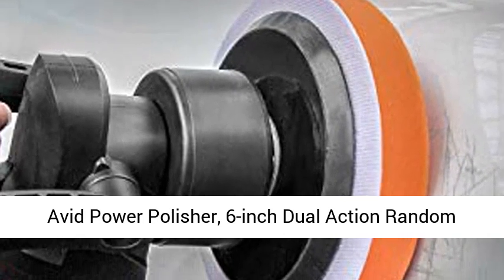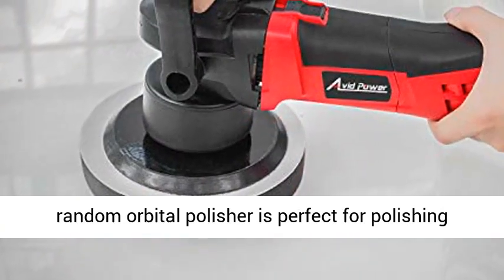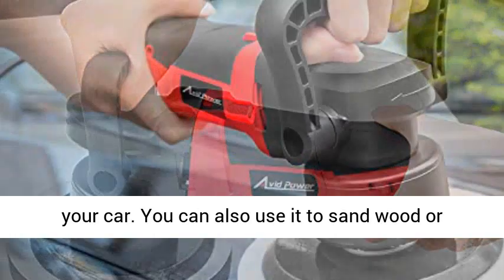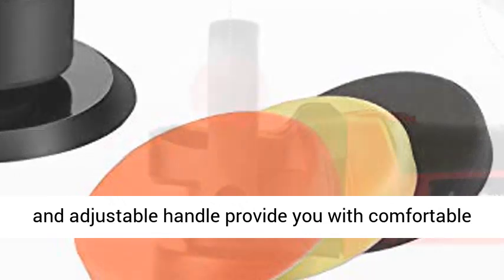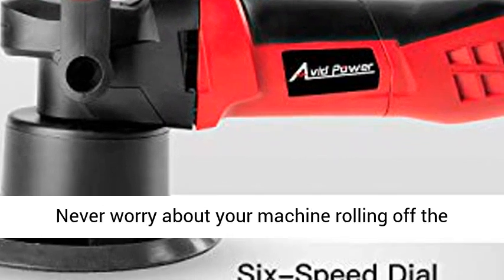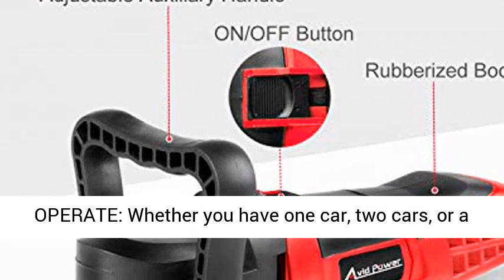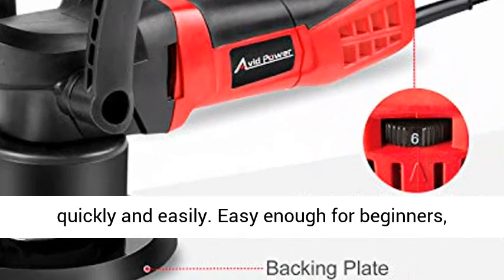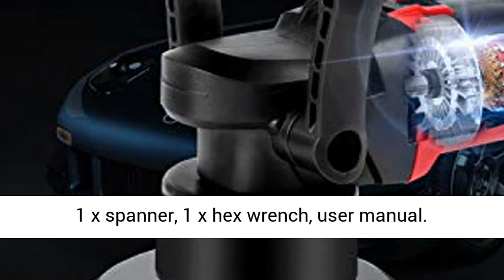Avid Power Polisher, 6 inch Dual Action Random Orbital Car Buffer Polisher Waxer with Variable Speed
ad - Click Here For Price & Details

MEET YOUR NEEDS: With powerful motor, this random orbital polisher is perfect for polishing and removing swirls, scratches, and defects from all painted vehicles, reappearing the shine of your car. You can also use it to sand wood or metal.
VARIABLE SPEED CONTROL: 6-speed control dial allows you to adjust the car polisher speed according to different applications; No load speed: 1,500-6,800 rpm; Low speed for waxing and buffing; Medium speed for polishing and cleaning while high speed for removing paint defects and oxidation.
ERGONOMIC DESIGN: The rubberized body and adjustable handle provide you with comfortable grip feeling and non-slip control while in use. Never worry about your machine rolling off the table or falling off your detailing car.
EASY TO OPERATE: Whether you have one car, two cars, or a fleet of customers’ cars to care for, this polisher/buffer executes every detailing job quickly and easily. Easy enough for beginners, powerful enough for professionals.
WHAT'S INCLUDED: 1 x Avid Power dual action polisher, 3 x foam pads, 1 x foam disc,1 x Detachable D-handle, 1 x spanner, 1 x hex wrench, user manual.